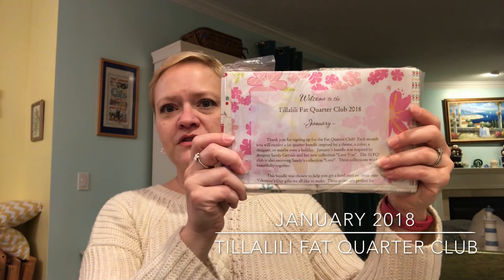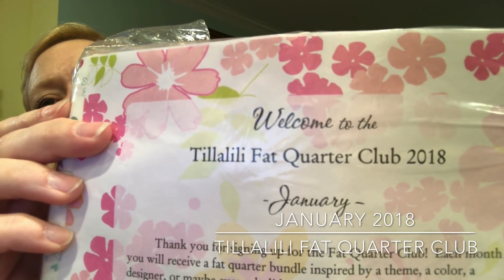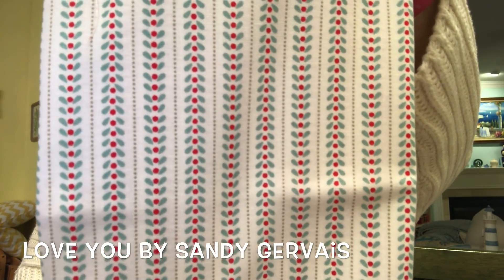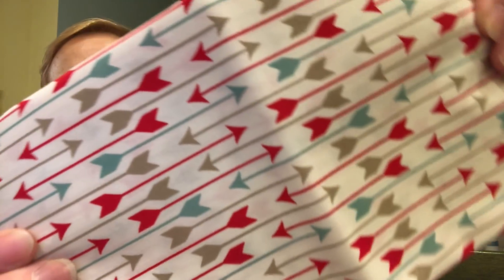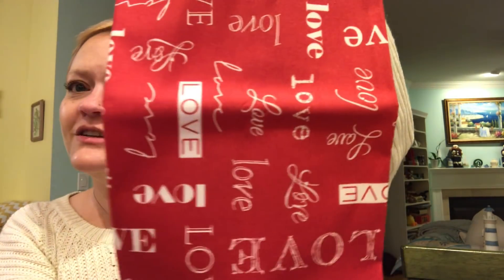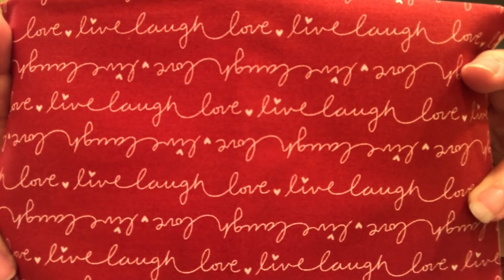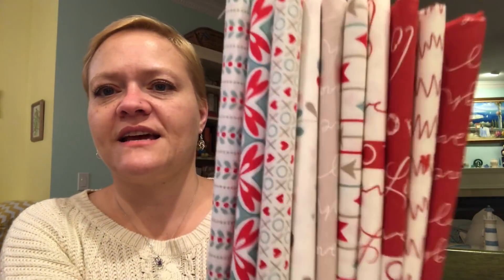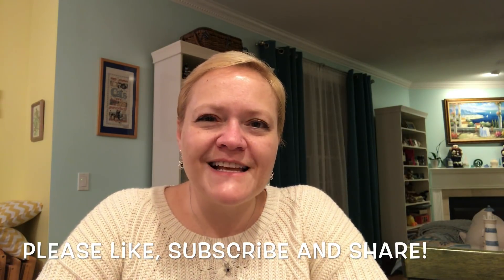January 2018 Tillalili Fat Quarter Club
Okay, friends...  get ready for a big ole piece of BUMMER PIE!

This monthly fat quarter subscription has already been closed for membership for 2018.  I know.  You'll have to just live vicariously through me.

Gwen is a good friend of mine who has her own Etsy shop where she sells the most lovely fabric.  Not only that, she also designs her own patterns and has them available for immediate download.  You can find her shop by clicking

On her Instagram page, she offers pre-sale packages at awesome prices!  You can follow her on Instagram ...  @tillalili